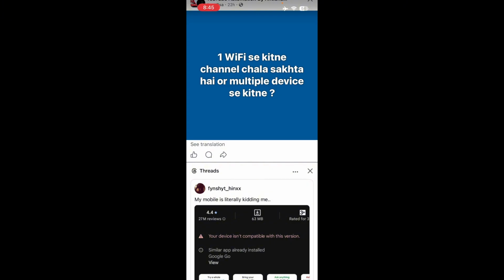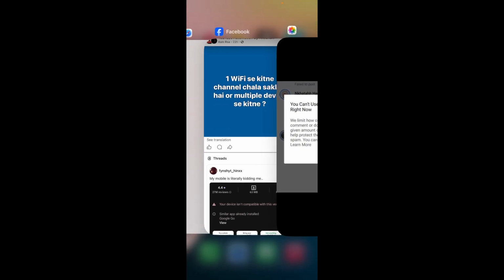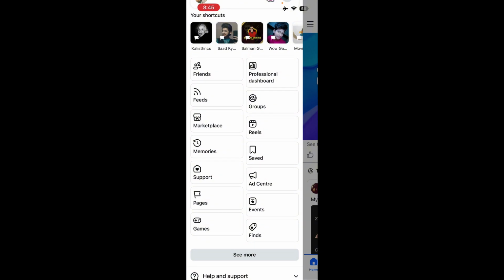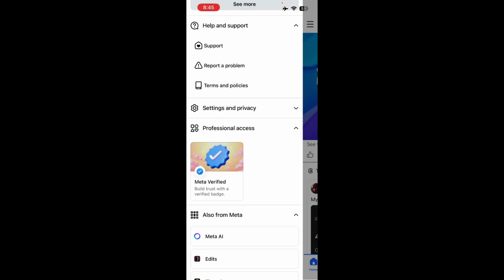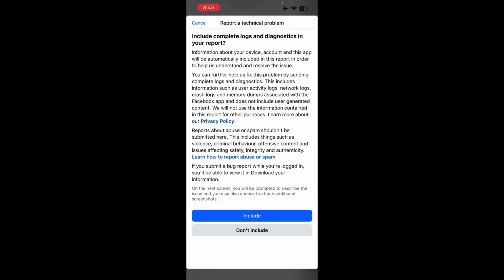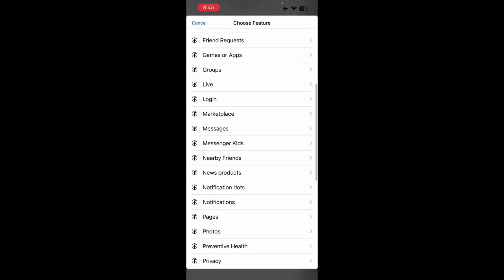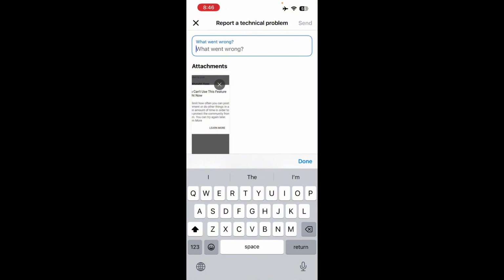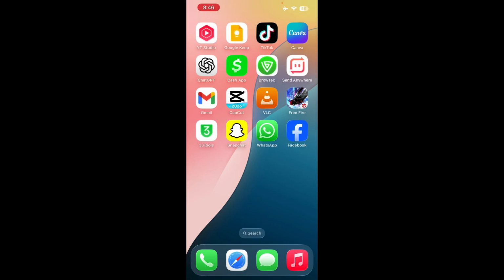Fix “You Can’t Use This Feature Right Now” on Facebook (100% Working 2026)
If you are getting the error “You Can’t Use This Feature Right Now” on Facebook, it means your account has been temporarily restricted due to suspicious activity, spam, or violation of Facebook rules. In this video, I will show you how to remove Facebook restrictions, unlock blocked features, and restore full access to likes, comments, messages, ads, and posting.

This step-by-step tutorial explains why Facebook blocks features and how you can fix it quickly without losing your account. Whether your Facebook likes, comments, friend requests, marketplace, or messaging is blocked, this method will help you recover your account.

This video is specially made for UnlockiOS Tech viewers who want safe, fast and real solutions for Facebook account problems.

Watch till the end so you don’t miss the most important fix that works in 2026.

🔍 Topics Covered

Facebook feature blocked fix
You can’t use this feature right now Facebook
Facebook restricted account
Facebook block removal
Facebook spam restriction
Unlock Facebook account
Fix Facebook errors
Recover Facebook features

⏱️ Video Chapters (2:42 Minutes)

00:00 – Facebook error explanation
00:18 – Why this restriction happens
00:42 – Check your Facebook account status
01:05 – Clear activity and spam triggers
01:30 – How to request Facebook review
01:58 – Best recovery method
02:25 – Final tips to avoid future blocks

🏷️ High Search Volume Tags (Comma Separated)